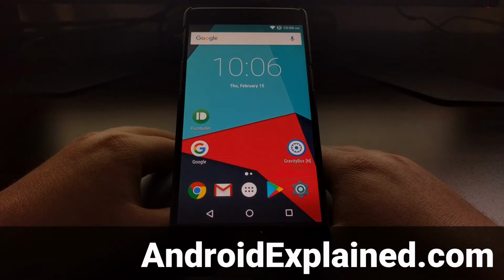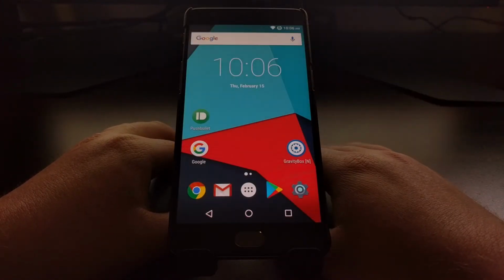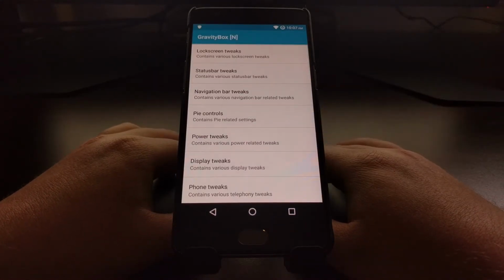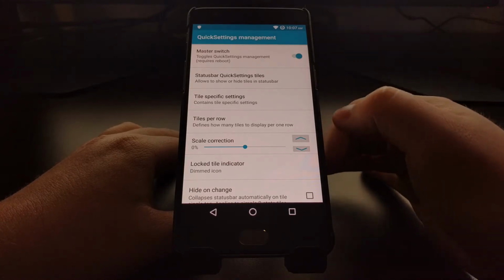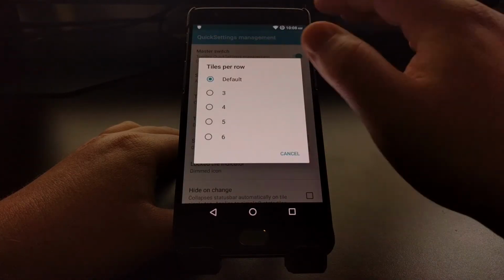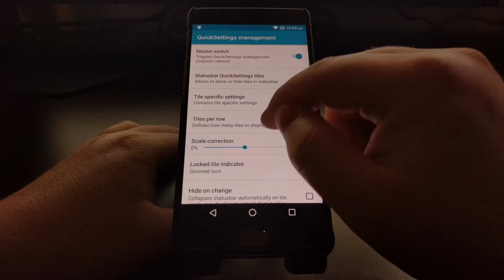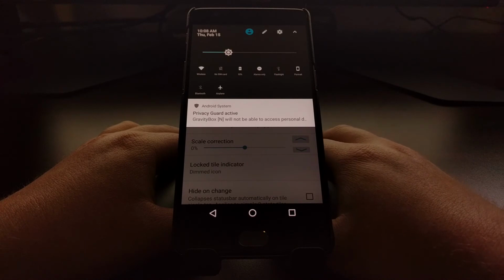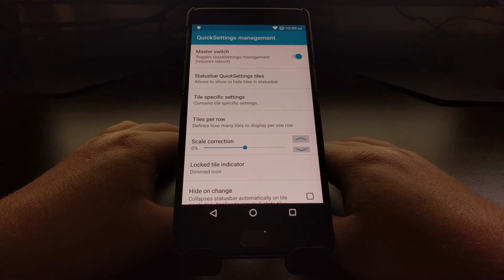Xposed | Changing the Number of Quick Settings Tiles Per Row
With Xposed Framework installed, we can customize a number of different things with Android. A popular request from the community is wanting to change the number of Quick Settings tiles that are displayed per row and thankfully we can do this with the GravityBox module.